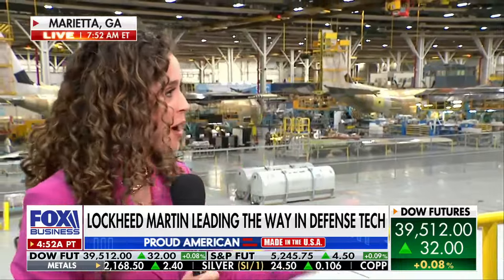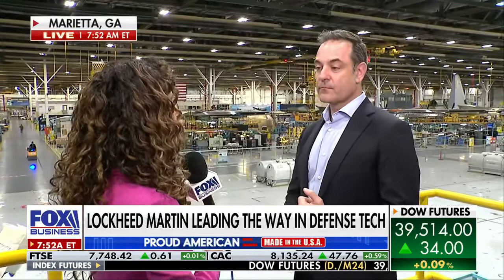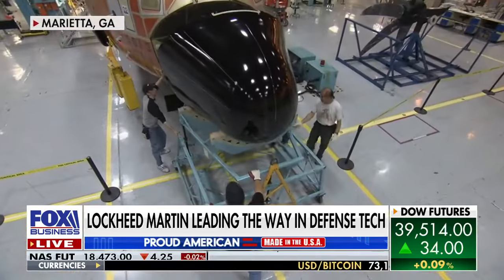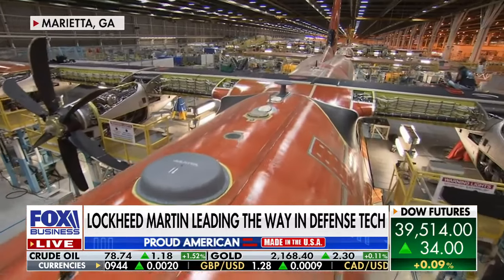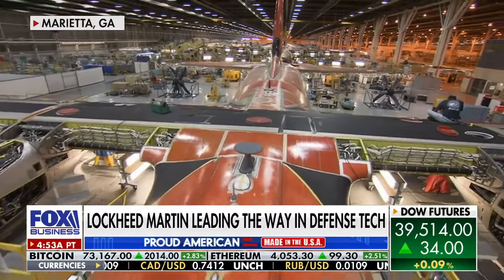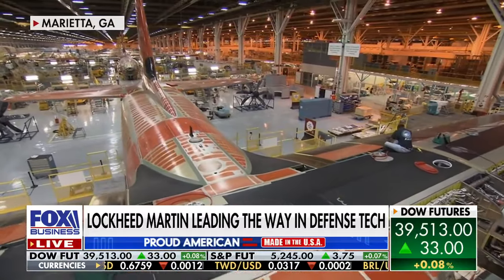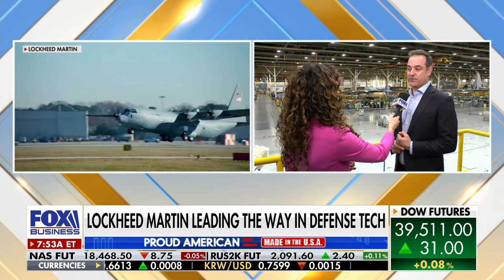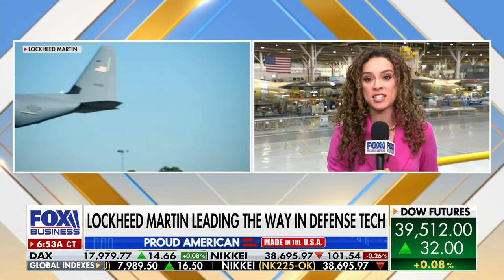Aerospace company Lockheed Martin leading the way in defense technology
Lockheed Martin Director of Production Operations Kevin Mather discusses the company's success in the defense sector.